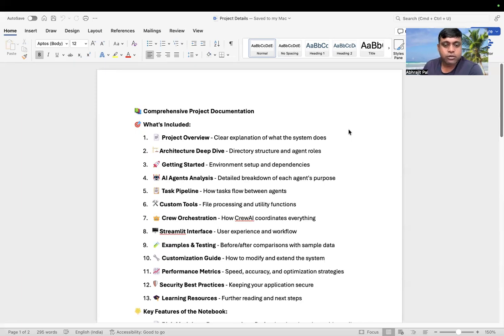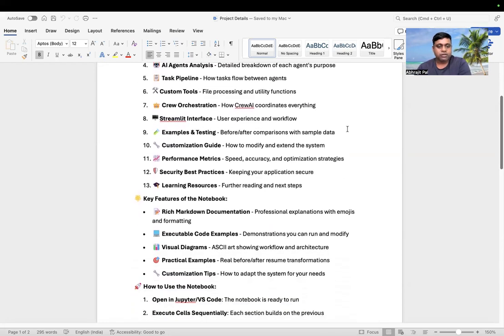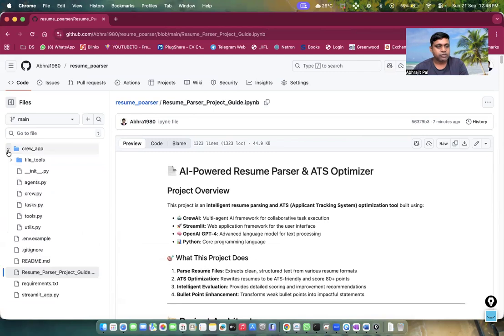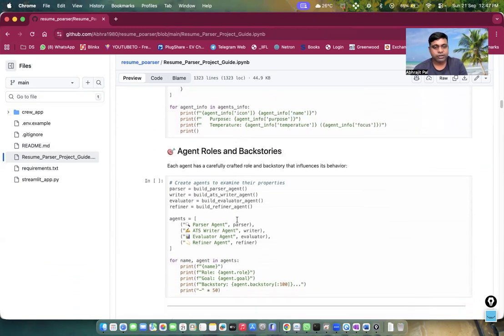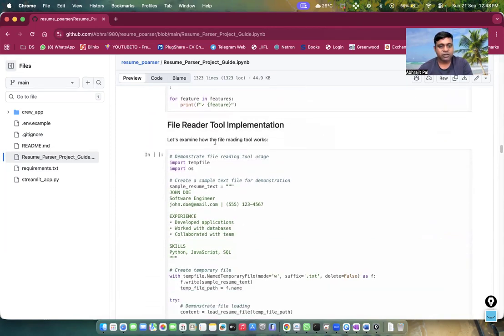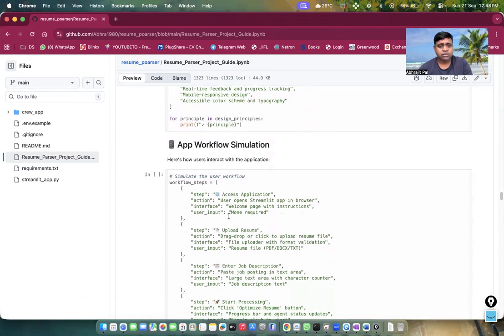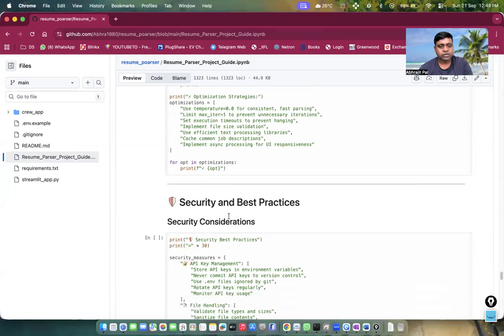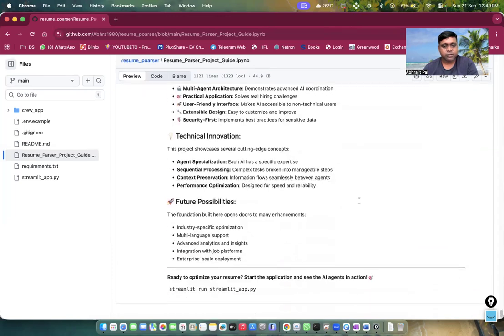Resume_Parser_Project_Guide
🚀 Streamlit: Web application framework for the user interface
🧠 OpenAI GPT-4: Advanced language model for text processing
📊 Python: Core programming language